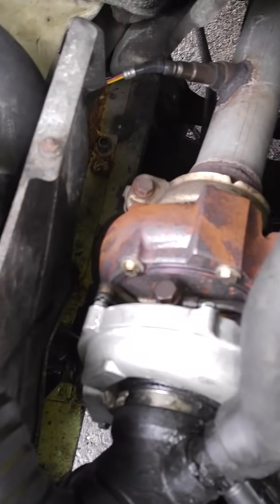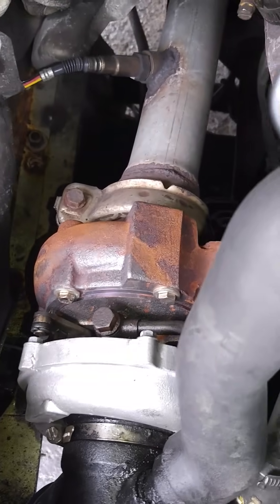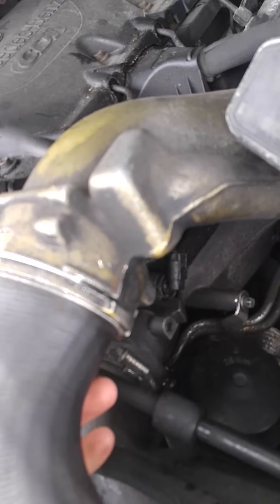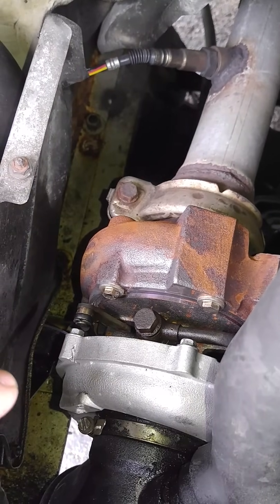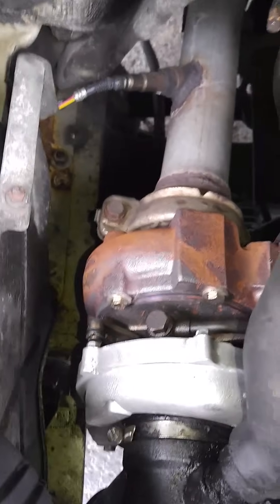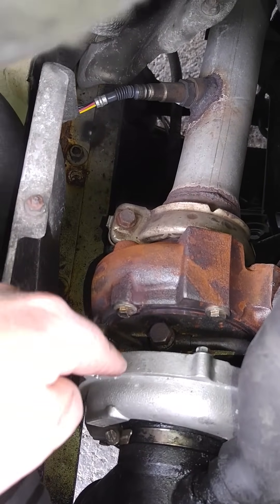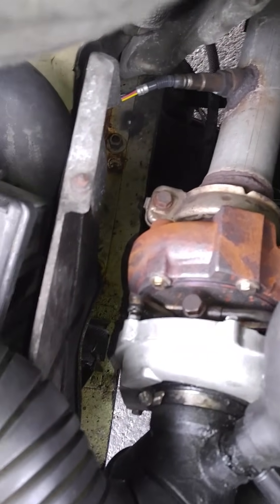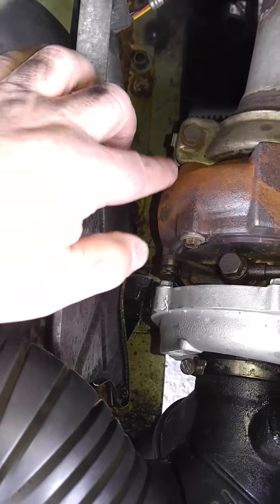2004 2005 2006 Sprinter Turbo Actuator P2099 P2043 adjustment replacement problems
Had a turbo break on my sprinter. Ordered a turbo only without actuator. Old actuator worked but wouldn't line up, well I thought. Ordered new actuator barely fit because arm length. Got limp mode and code P2099 so changed everything. Resonator, Hoses, All Sensors, Exhaust System and even cleaned/tested EGR valve. Still limp mode. Figured out actuator and turbo need to be set in engine bay to get right home position for actuator to waste gate arm. Video has full description of what I had to go through. Thanks and hope it helps someone.